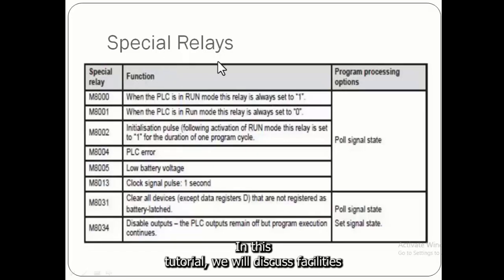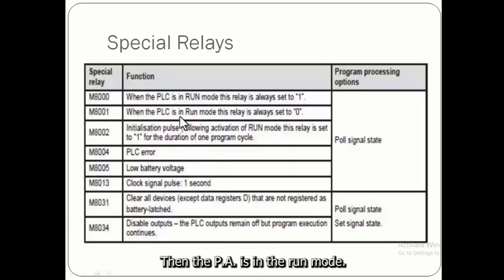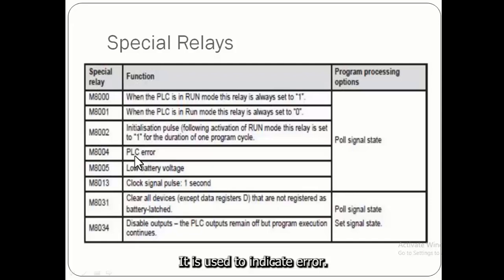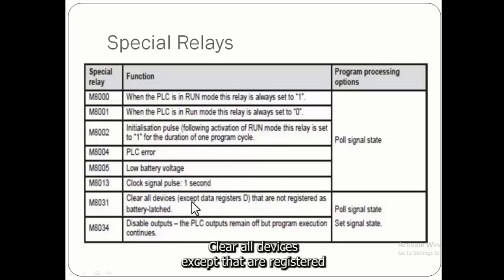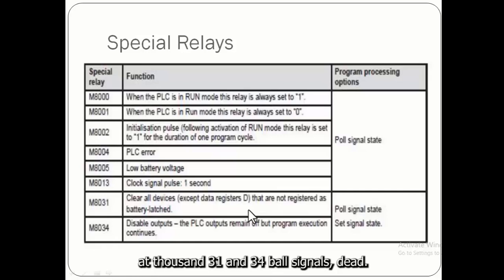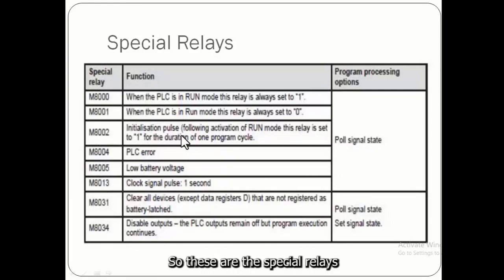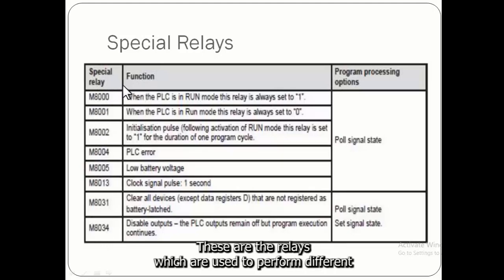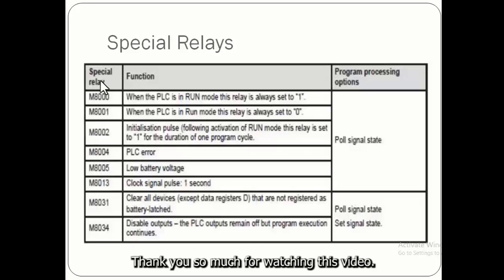Special Relays used in Mitsubishi PLC programming@Tech Reveals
In this tutorial i will discuss The following;
mitsubishi plc,
special relay,
mitsubishi plc programming,
how to use special relays in plc,mitsubishi gx developer
,mitsubishi fx3s,
mitsubishi fx2n,
mitsubishi plc training,mitsubishi plc programming tutorial,mitsubishi plc connection,
mitsubishi fx series,mitsubishi software,
internal relay plc mitsubishi,mitsubishi program upload,mitsubishi program download,special relays,mitsubishi,auxiliary relay plc mitsubishi,plc special relays,mitsibishi gx works 2